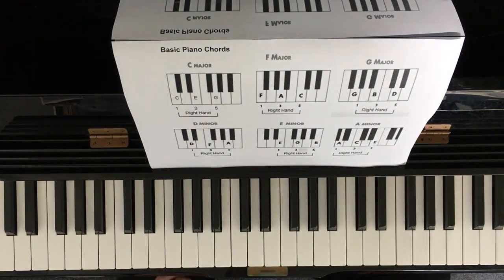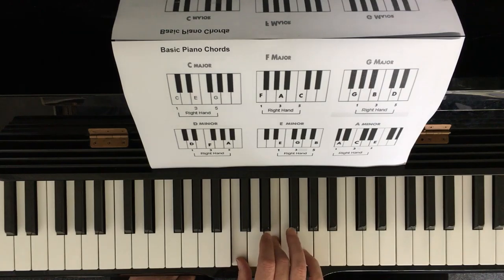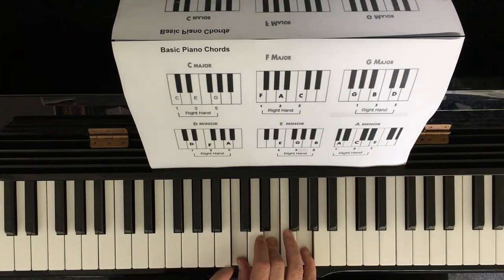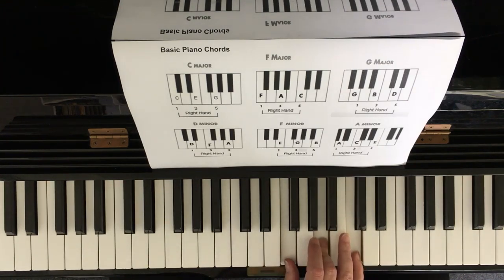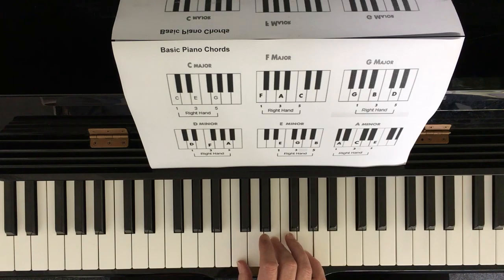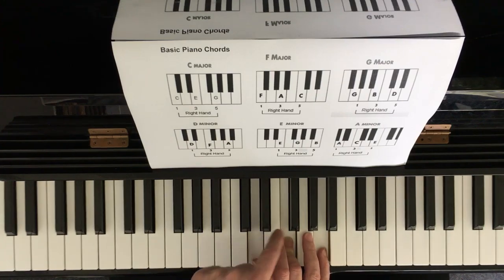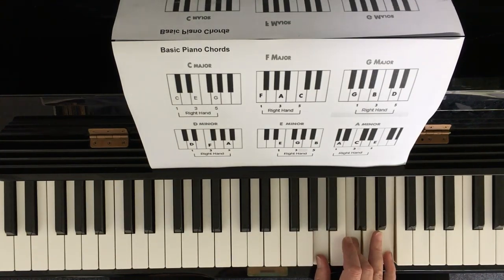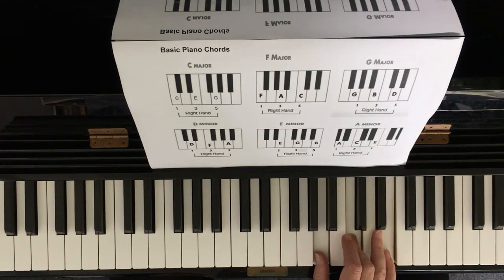Basic Piano Chords